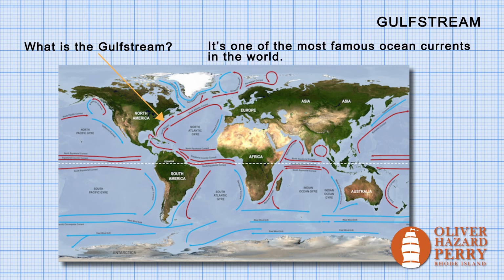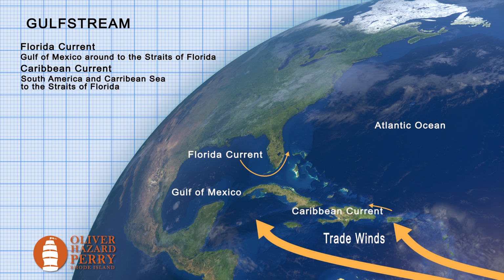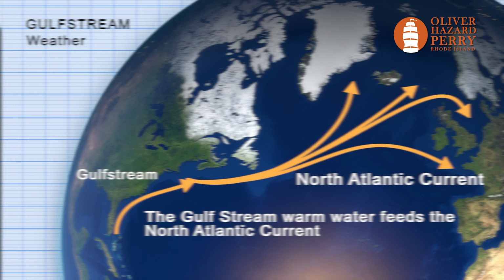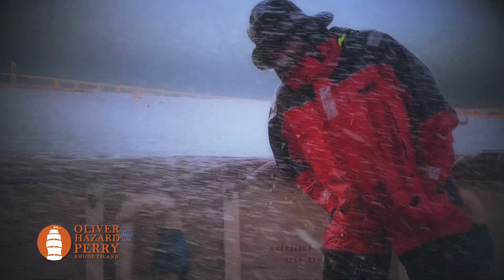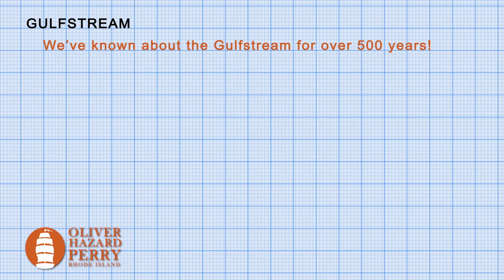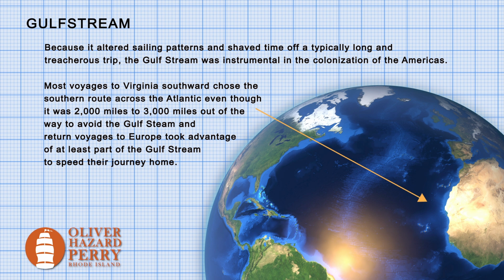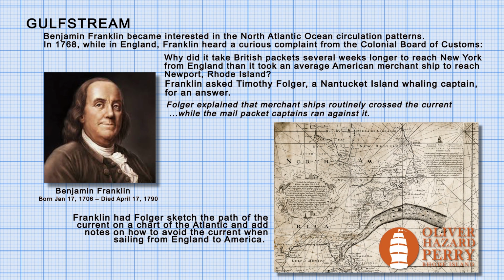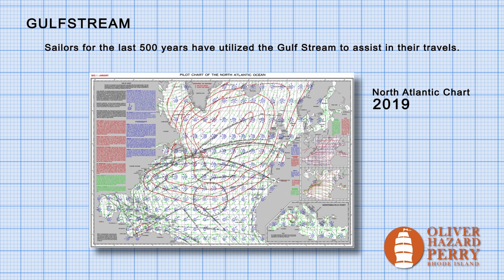The GULF STREAM